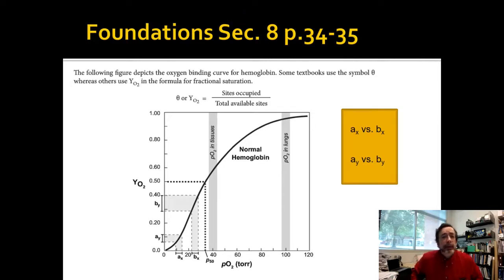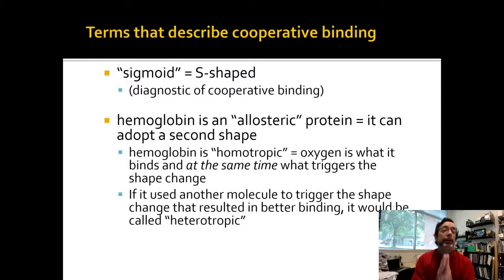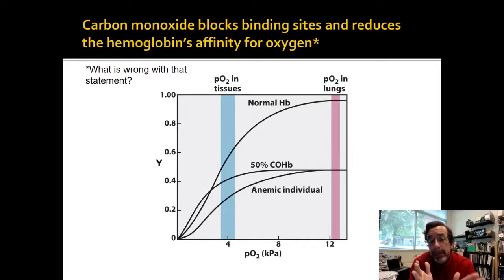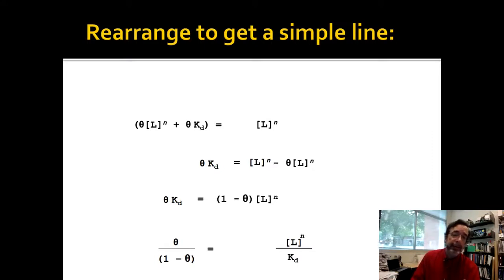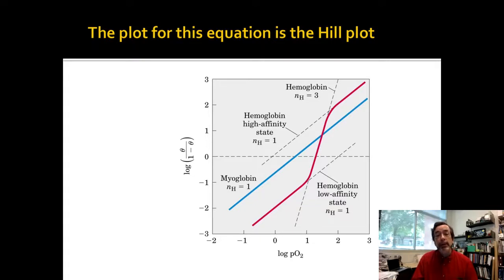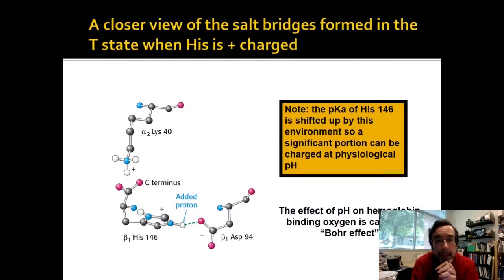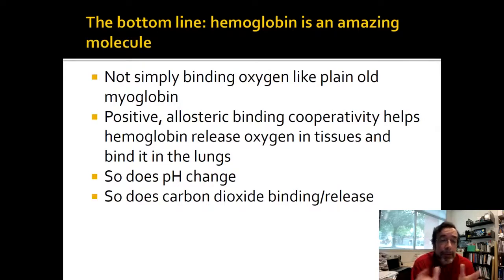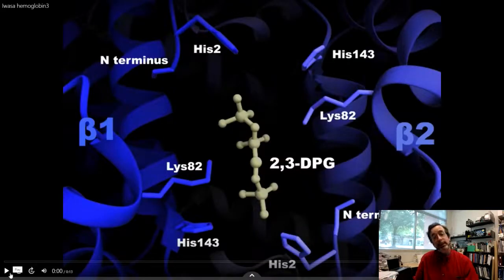Solving the Sigmoidal Curve for Hemoglobin (CHM 4361 2022 Lecture 11.3)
How do we draw that cooperative binding line with a simple equation?

The plot for this equation is the Hill plot

What pH does to the binding curve of hemoglobin

Carbon dioxide and oxygen can compete for hemoglobin binding(even though they bind at different places!)

The bottom line: hemoglobin is an amazing molecule